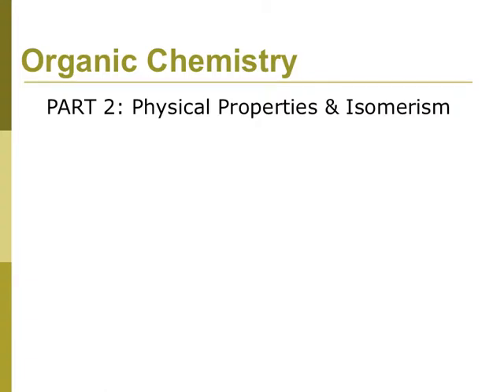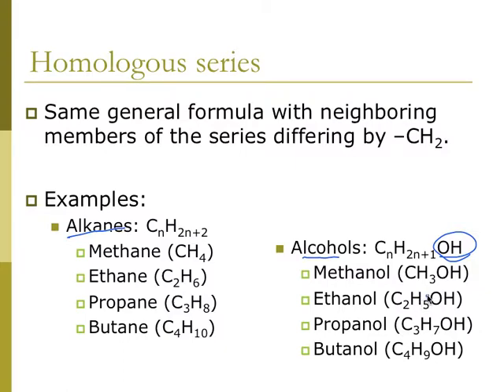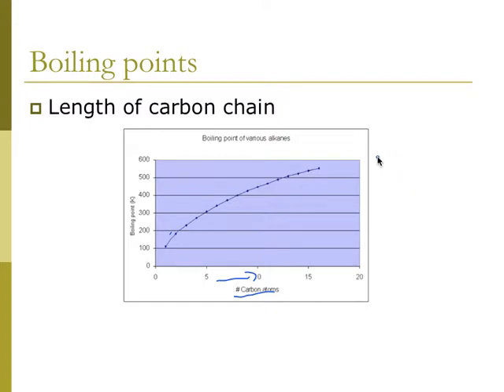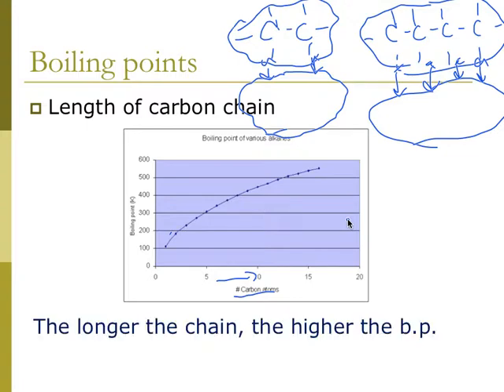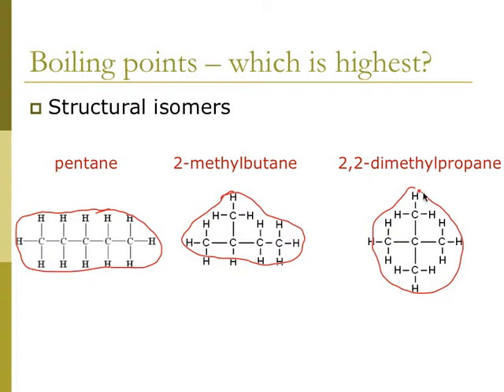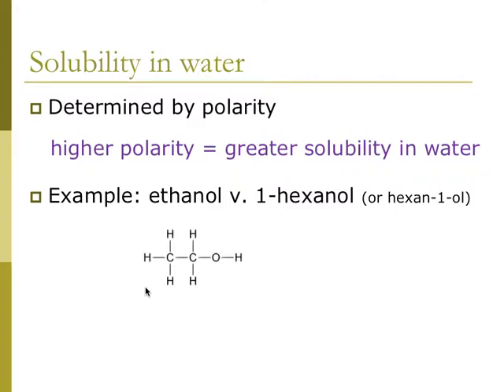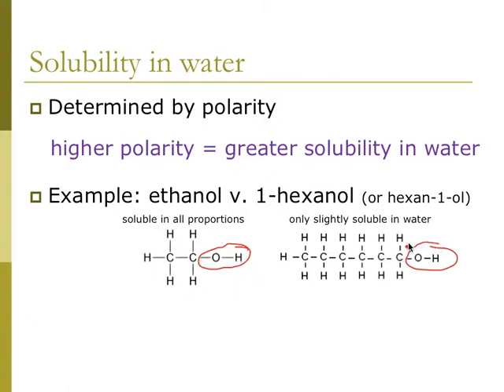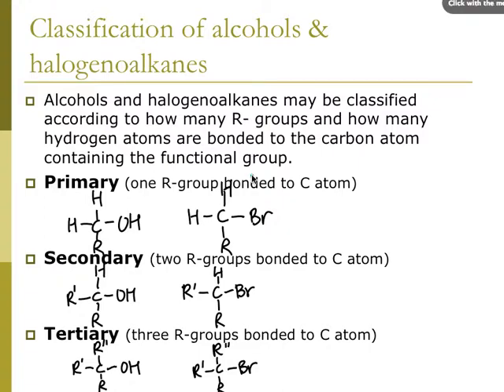Organic 02 pt A Phys Prop.mp4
Table of Contents:

00:00 - Organic Chemistry
00:12 - Homologous series
02:10 - Boiling points
03:55 - Boiling points – which is highest?
05:50 - Solubility in water
07:42 - Classification of alcohols & halogenoalkanes
09:28 - Low reactivity of alkanes